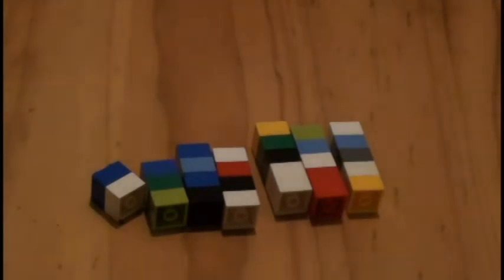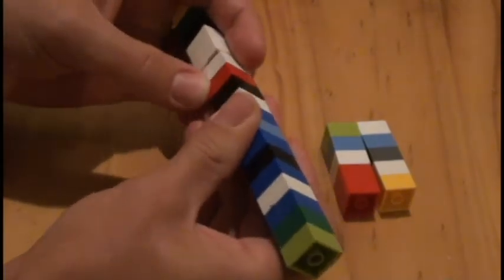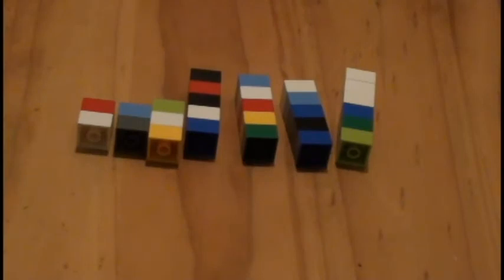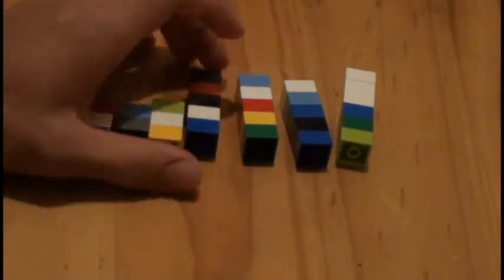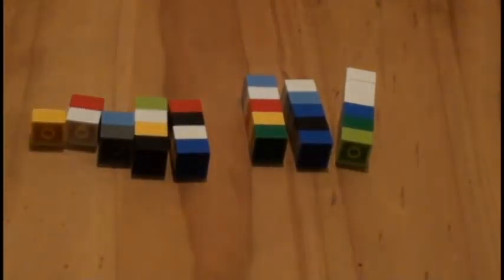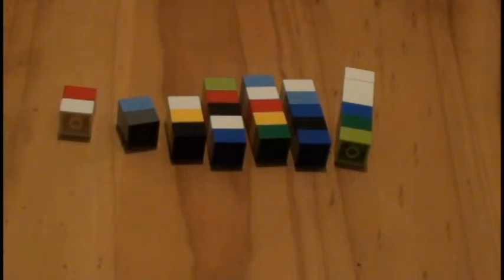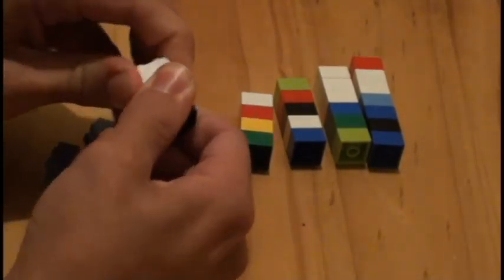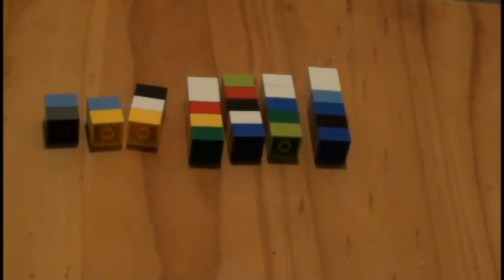Mean, Median, Mode and Range using Legos